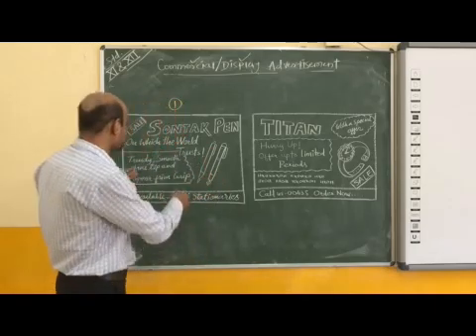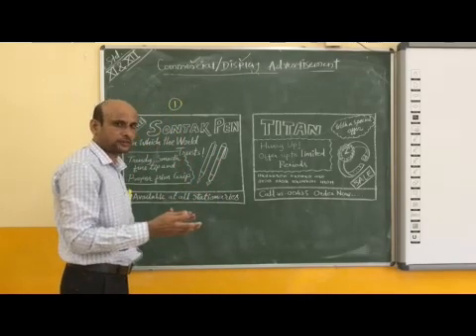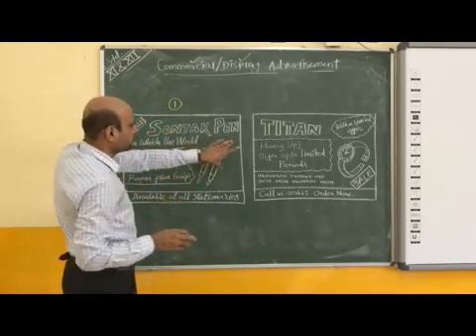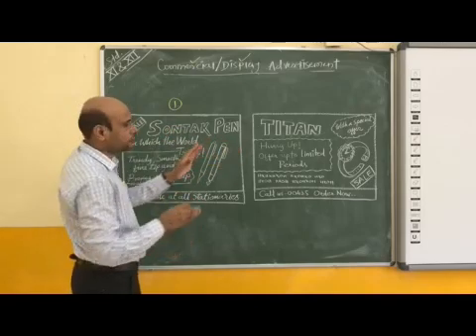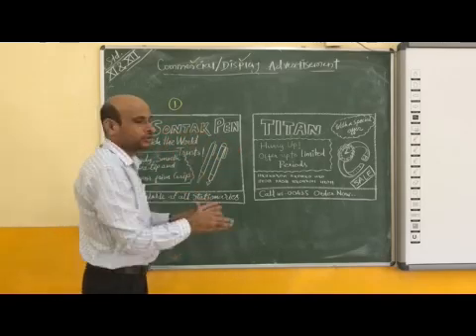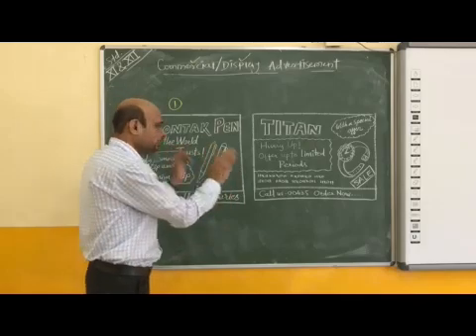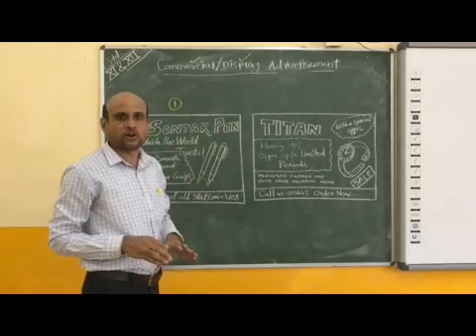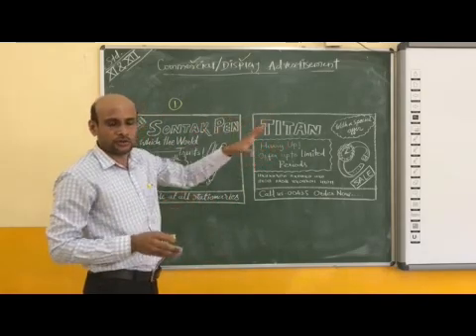XI English Commercial Advertisement Part 2